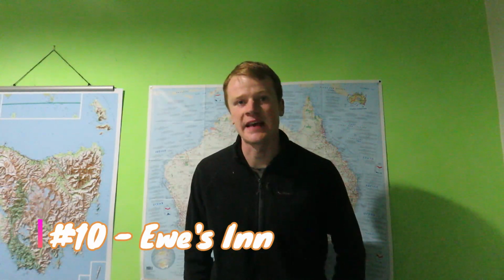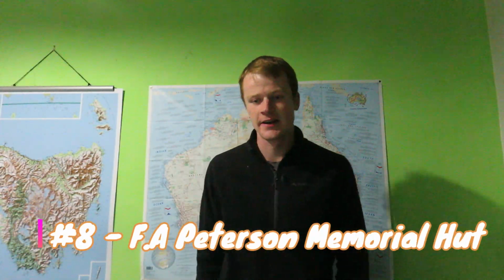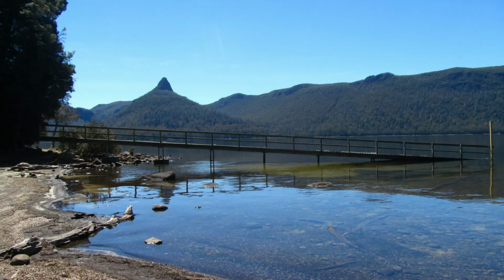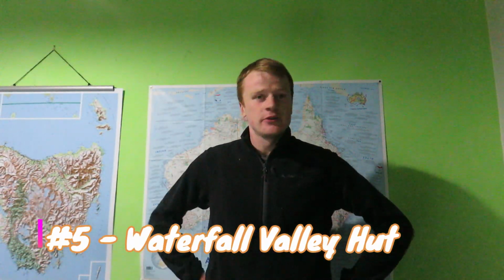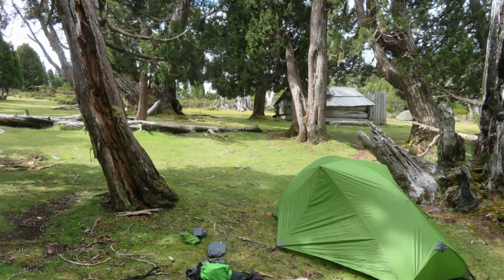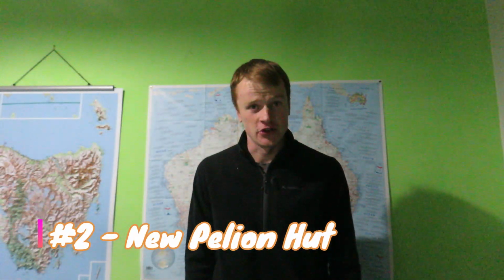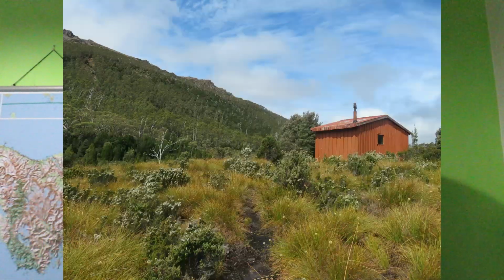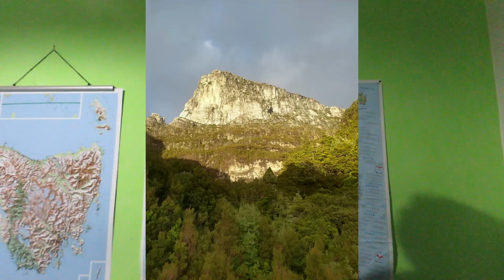Top 10 Most SCENIC HUTS in Tasmania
In this video, I rank the ten most scenic bushwalking huts in Tasmania that I have been lucky enough to visit. On-site facilities and design weren't deciding factors. Rather, it was all about the location and surrounding scenery.
Lots of information in this video was obtained from the Mountain Hut Preservation Society's website.